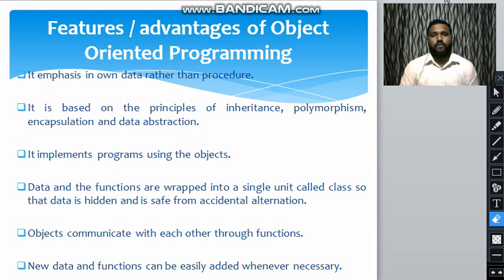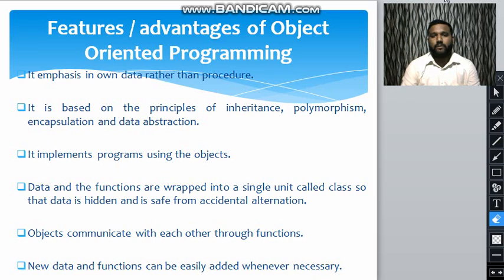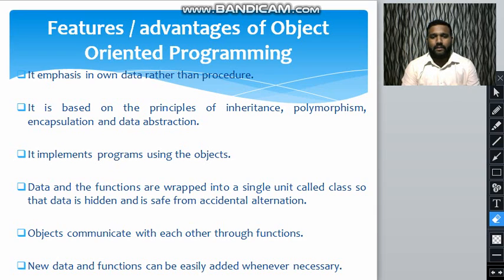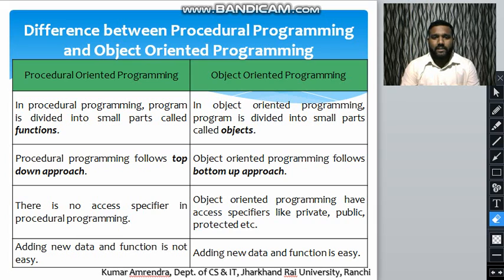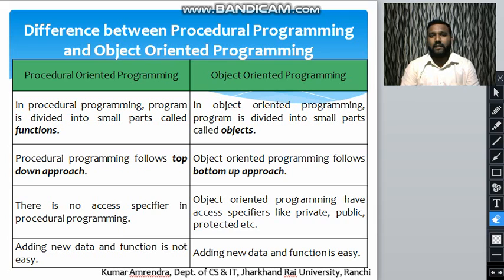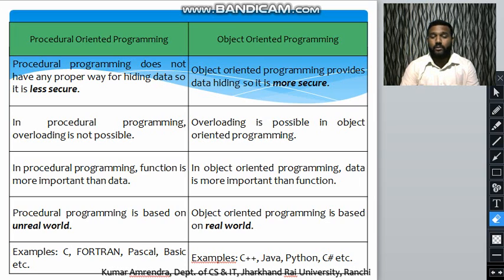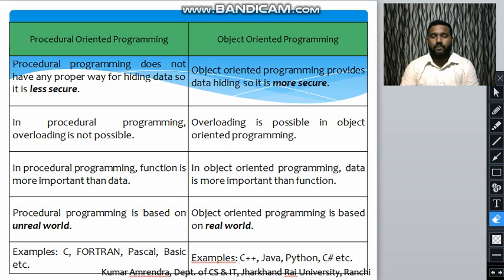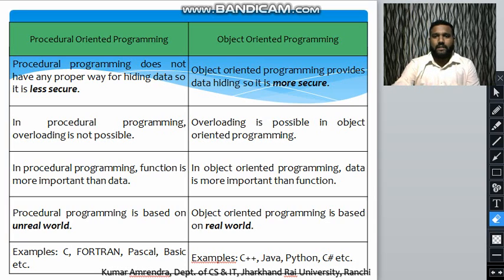Lecture 3 'A' Features of Object Oriented Programming, Advantages of Object Oriented Programming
Features of Object Oriented Programming, Advantages of Object Oriented Programming, Difference between Procedural and Object Oriented Programming